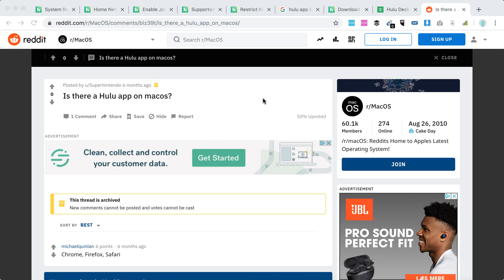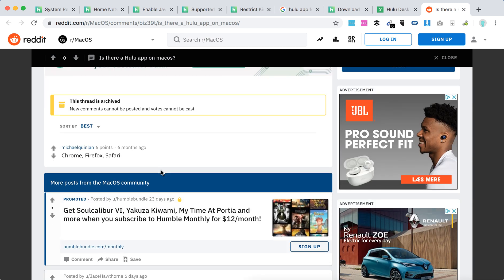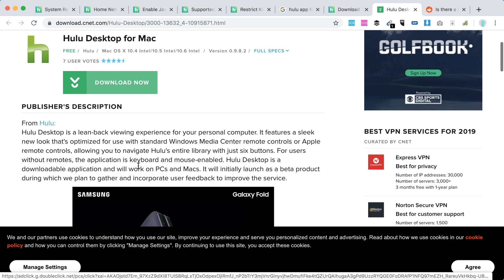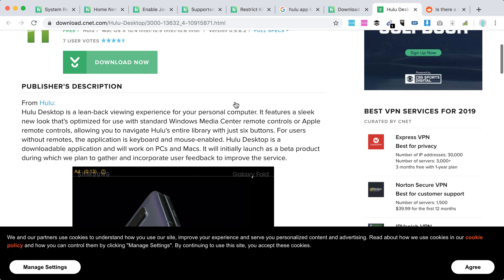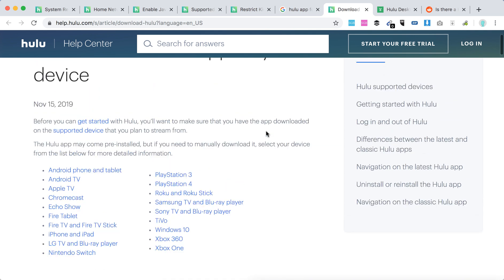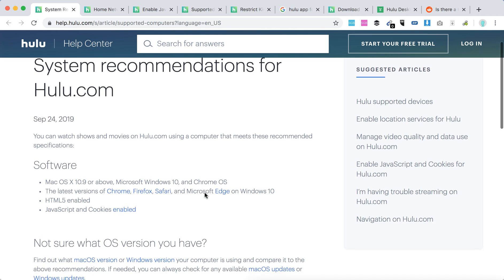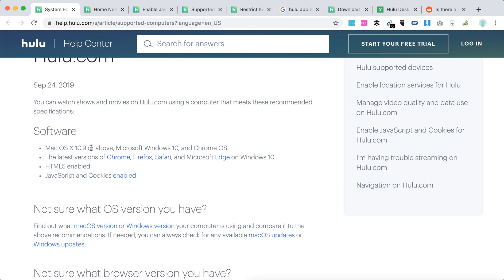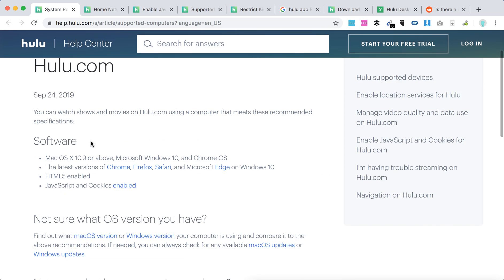HULU APP for MAC Does it exist?